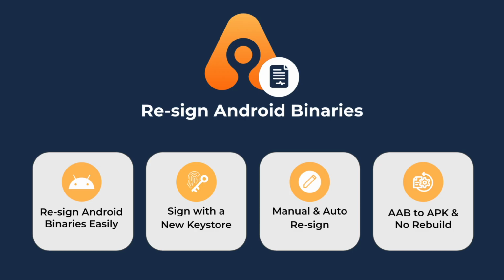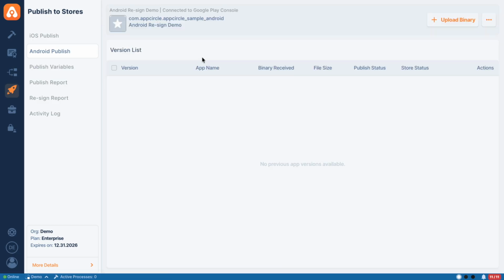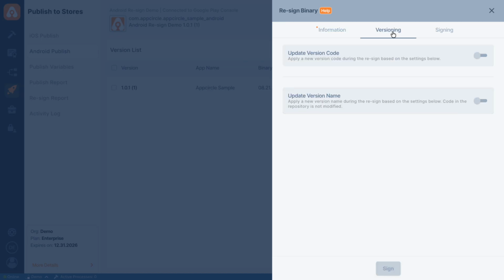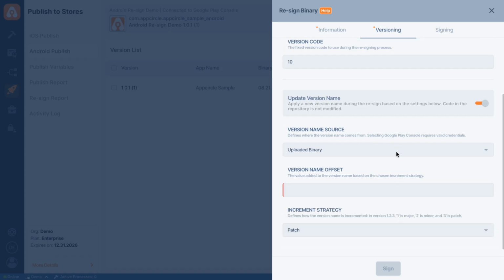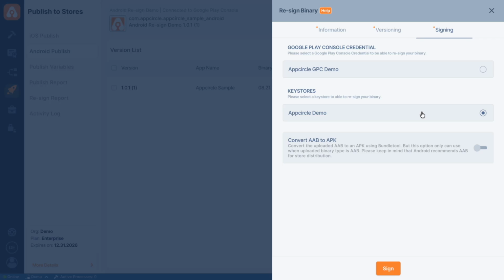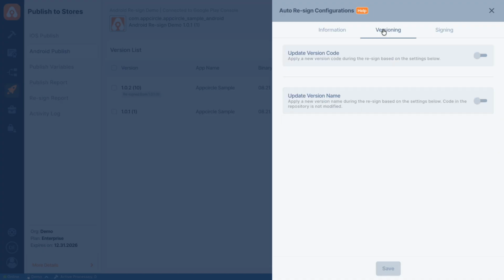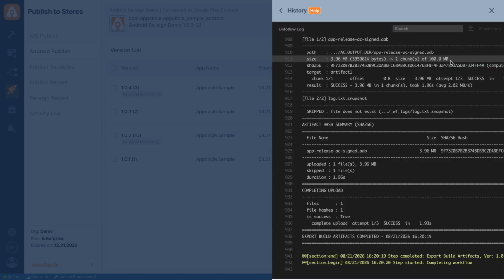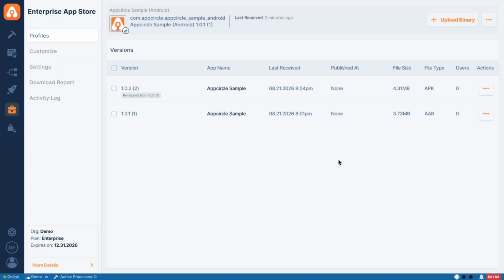Re-sign Android Binaries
Introducing Appcircle Re-sign Binary for Android, where you can sign with a new keystore, manage versioning, and re-sign your Android binaries across every distribution channel, without rebuilding from source.

0:00-0:44 Intro
0:44-4:53 Manual Re-sign in Publish to Stores
4:53-6:00 Auto Re-sign in Publish to Stores
6:00-6:29 Re-sign History & Report
6:29-7:31 Re-sign in Testing Distribution & Enterprise App Store
7:31 Outro

Appcircle is a fully automated, enterprise-grade Mobile CI/CD platform for building, testing, distributing and releasing your mobile apps.